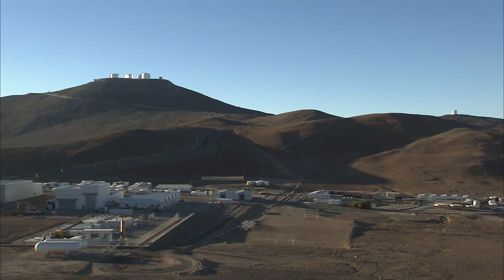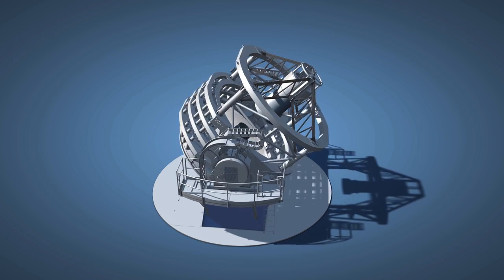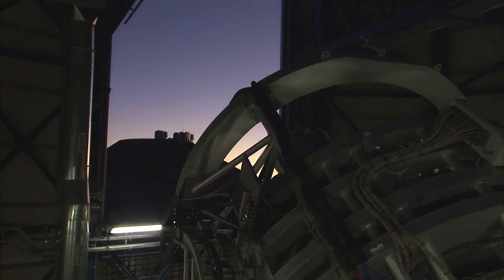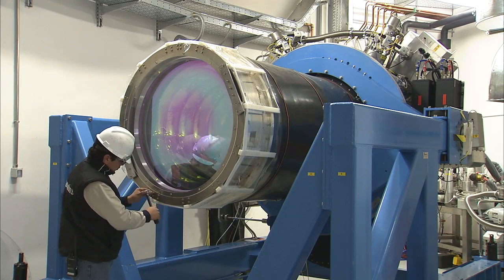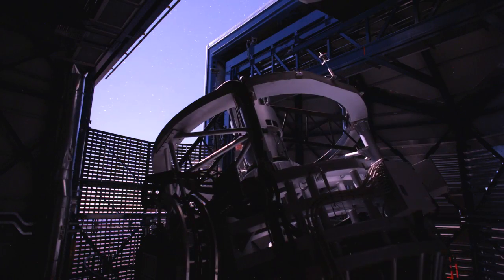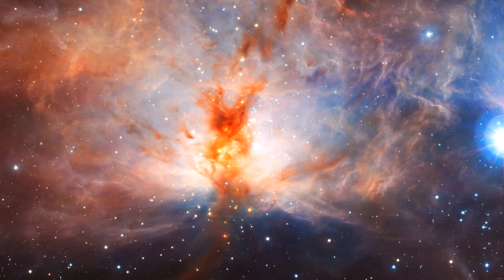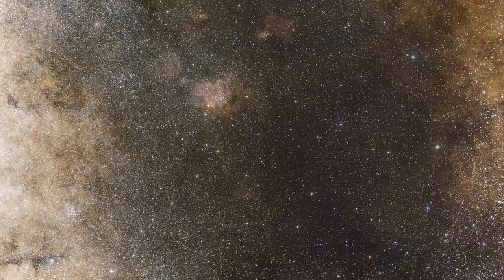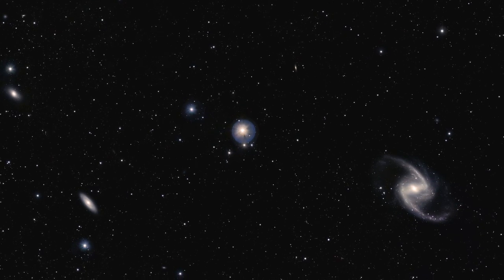VISTA: A Pioneering New Survey Telescope Starts Work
Astronomy: Secrets of the Universe Revealed: VISTA: A Pioneering New Survey Telescope Starts Work

VISTA (the Visible and Infrared Survey Telescope for Astronomy) is a new telescope that has just started work at ESO's Paranal Observatory in Chile and has made its first release of pictures. VISTA is a survey telescope working at infrared wavelengths and is the world's largest survey telescope. Its large mirror, wide field of view and very sensitive detectors will reveal a completely new view of the southern sky. Spectacular pictures of the Flame Nebula, the Centre of the Milky Way and the Fornax Galaxy Cluster show that it is working very well.

Credit: ESO. Acknowledgments: J. Emerson/VISTA/UK ATC. Visual design and editing: Martin Kornmesser. Cinematography: Peter Rixner. Editing: Herbert Zodet. Web and technical support: Lars Holm Nielsen and Raquel Yumi Shida. Written by: Richard Hook and Adam Hadhazy. Host: Dr. J. Narration: Gaitee Hussain. Music: John Dyson from the CD darklight and movetwo. Footage and photos: ESO. Directed by: Herbert Zodet. Executive producer: Lars Lindberg Christensen.

ESO images and videos, along with the texts of press releases, announcements, pictures of the week and captions, are released under the Creative Commons Attribution 3.0 Unported license and may on a non-exclusive basis be reproduced without fee provided they are clearly and visibly credited. ESO-supplied video is presented by Astronomy - Secrets of the Universe Revealed on YouTube in its unaltered, original form.

Astronomy Videos - Support Educational Content Online